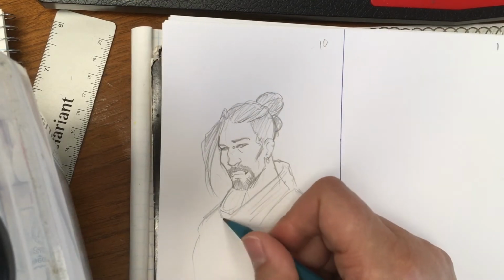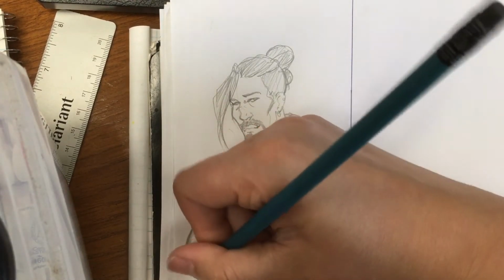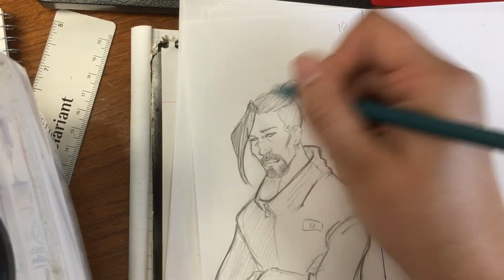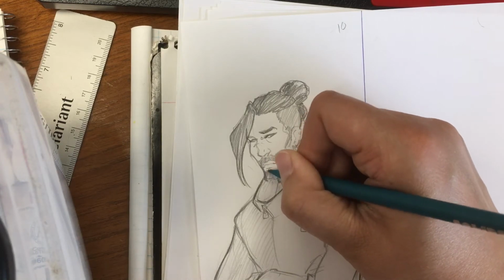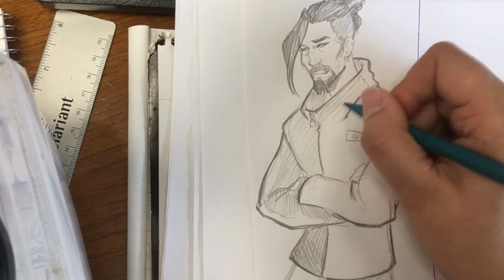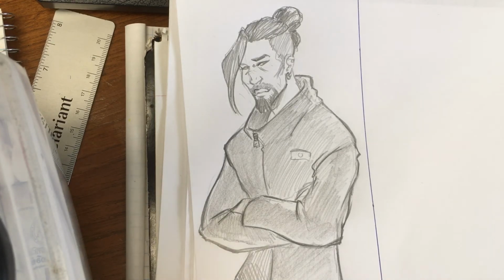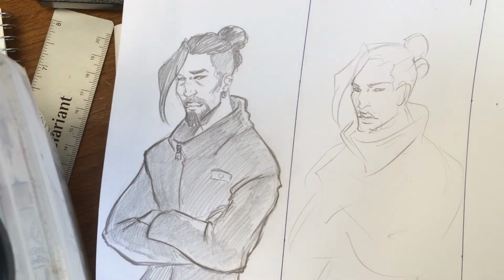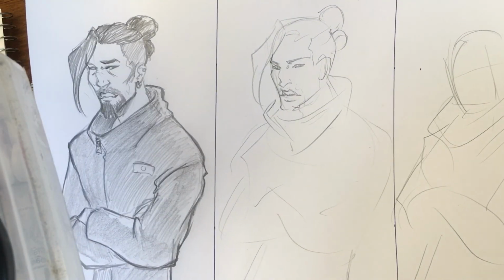10-1-10 drawing Challenge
Drawing Challenge for speed.
10 min 1 min 10 sec drawing the same drawing.